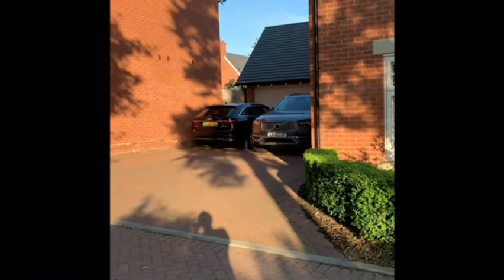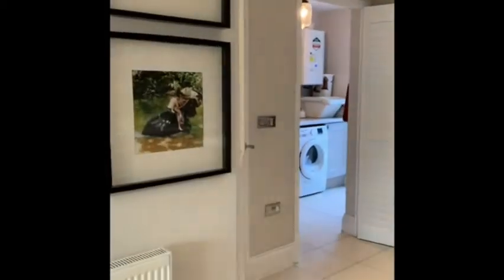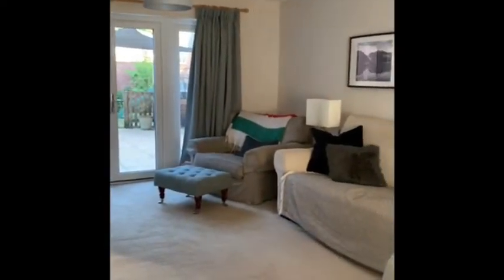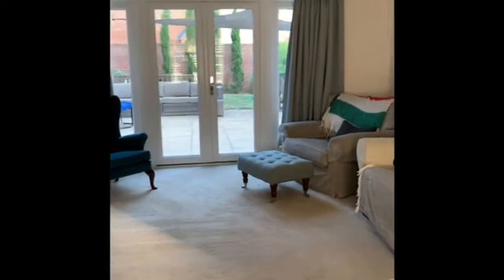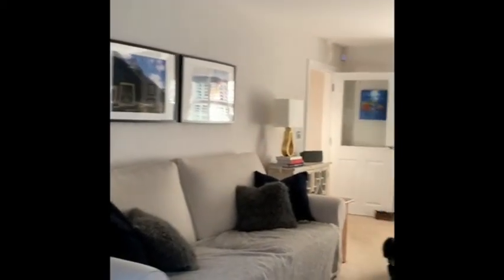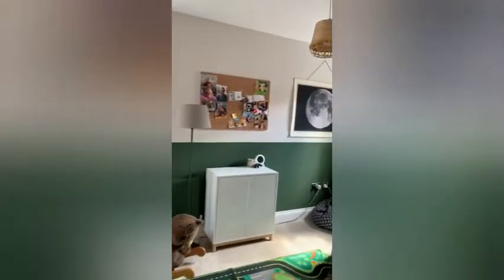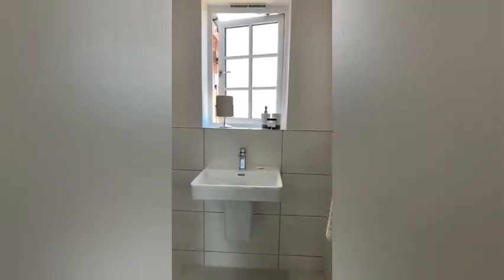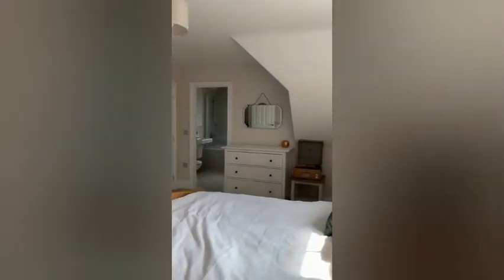Buckthorn Drive, Barrow Upon Soar